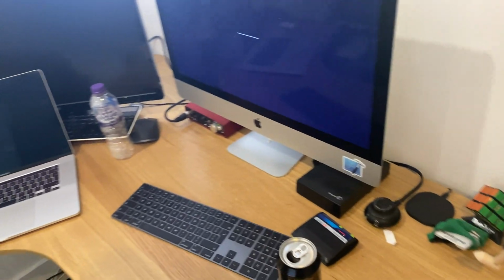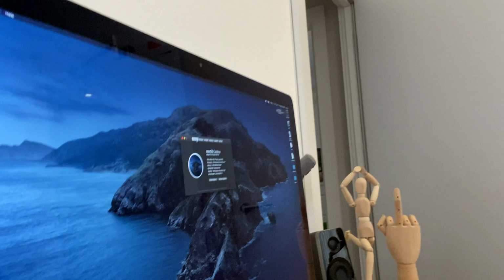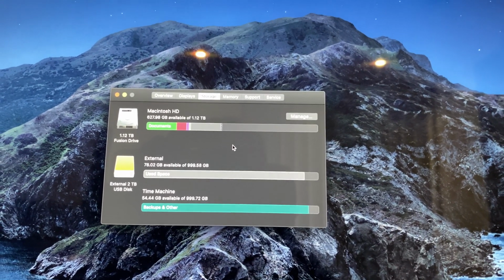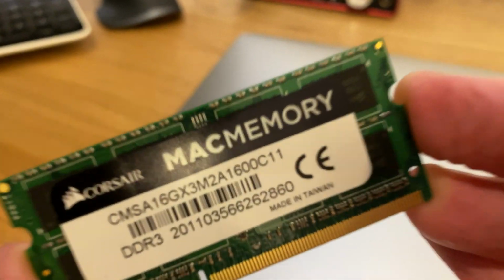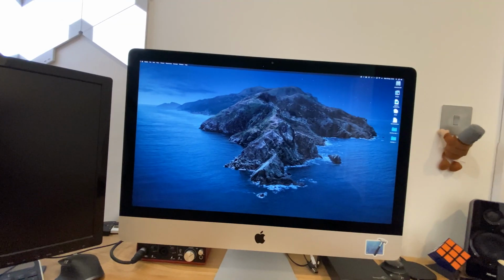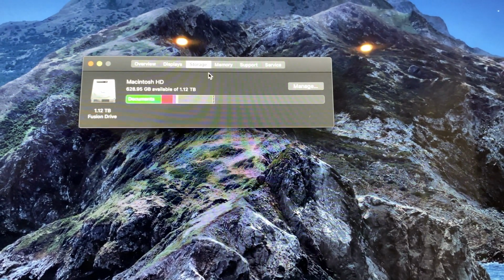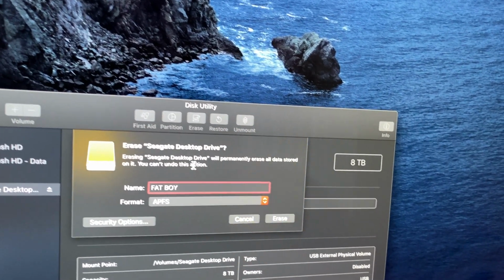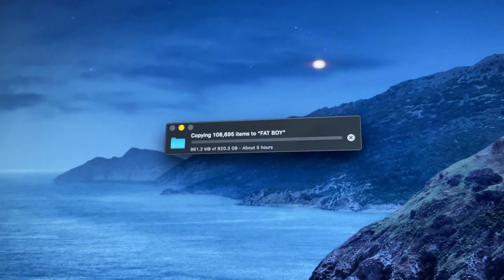Upgrading my iMac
I'm going to attempt to install some new memory in my iMac...
It's the only thing in a mac you can upgrade without needing a certified apple engineer standing beside you with a credit card scanner for when thing inevitably go wrong.

Also a 4K video so you see my face in all it's ugly magnificence!